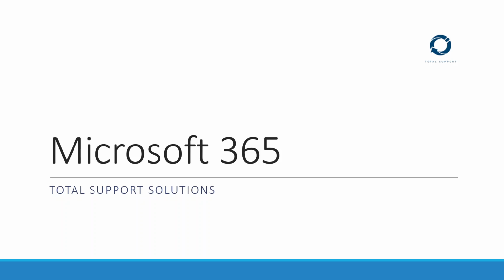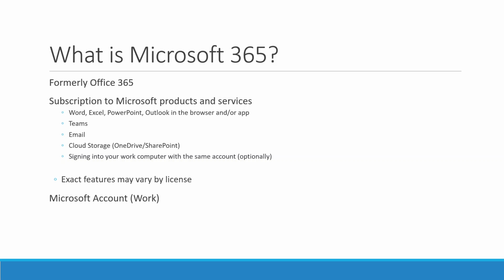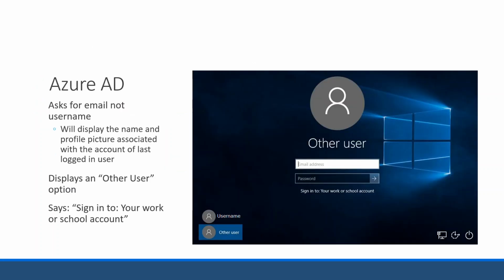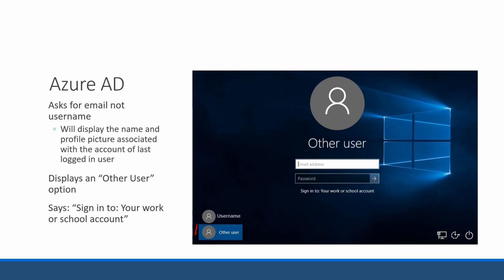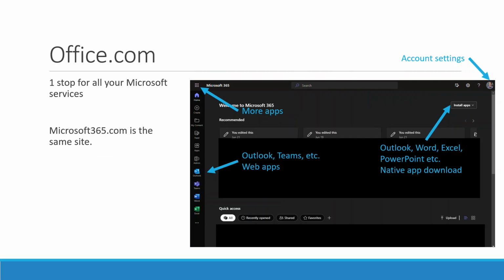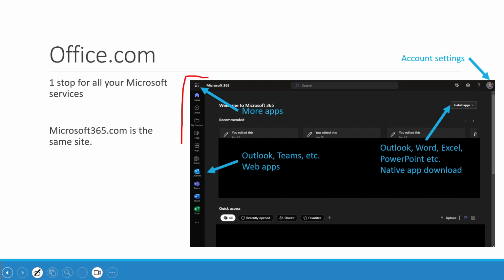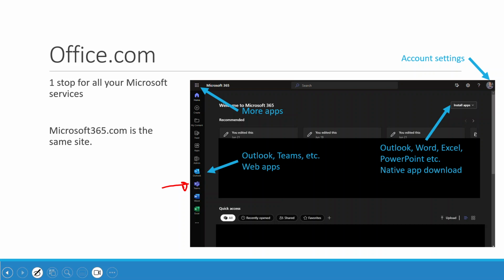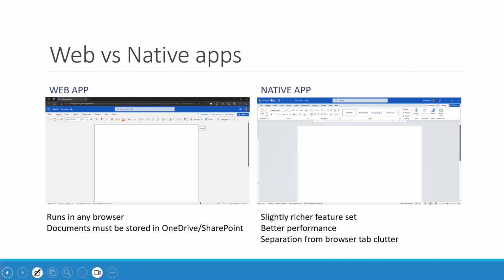What is Microsoft 365?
Microsoft 365 comes in personal and work versions and different types of licensing. Learn what you need to know to distinguish between them.